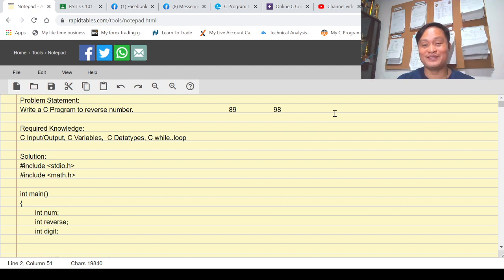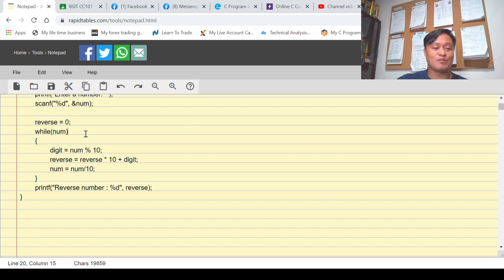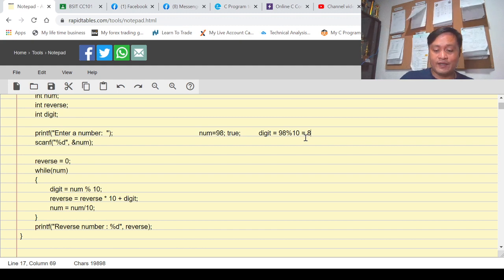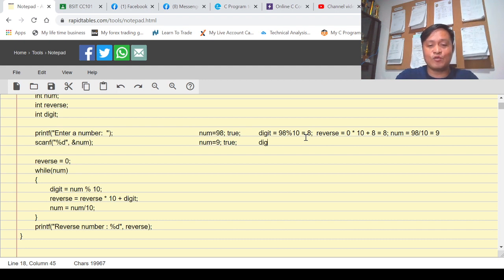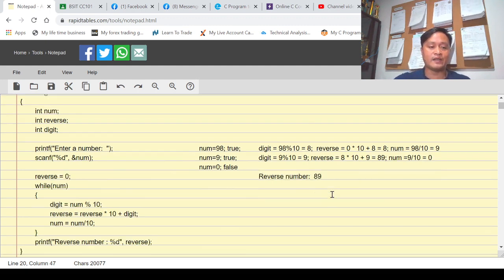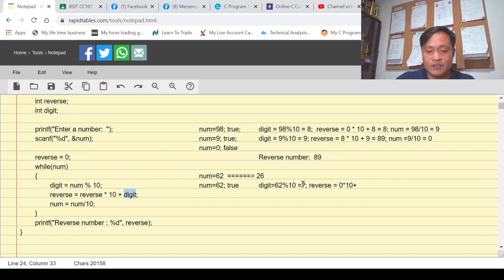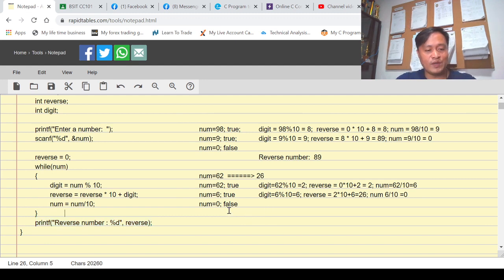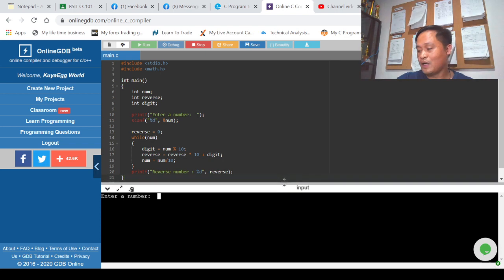C Programming - DIGIT REVERSING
This video discusses on a numeric value, and afterwards it will reverse it and display on the screen.  For example, value 256 with this program, it will display 652.  A very nice video.